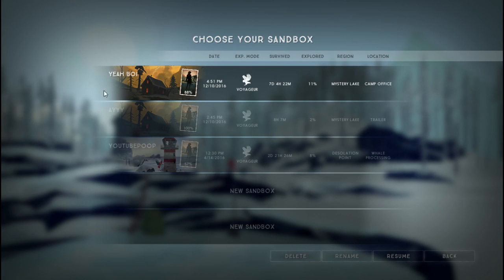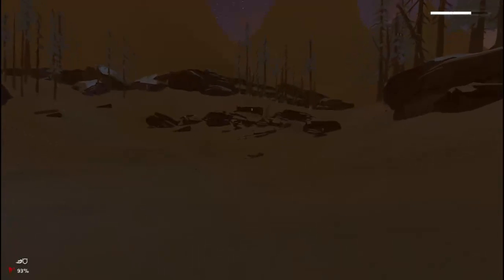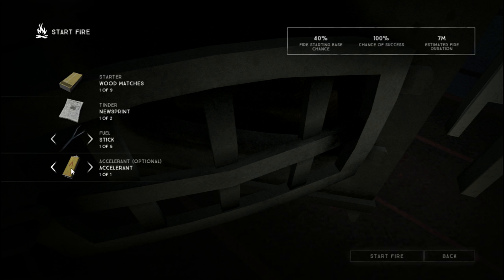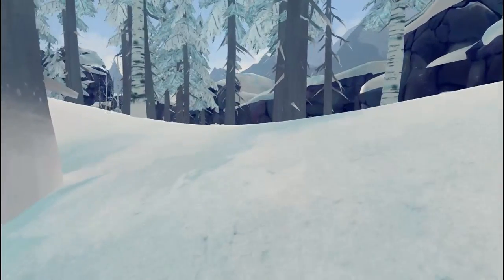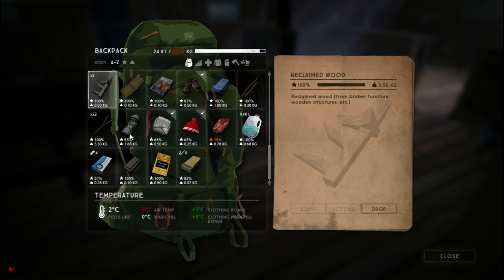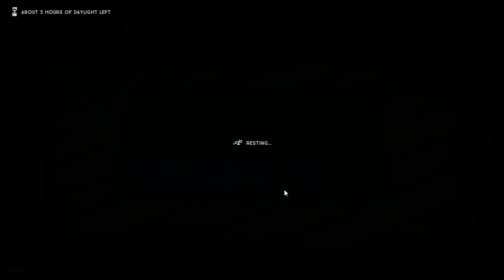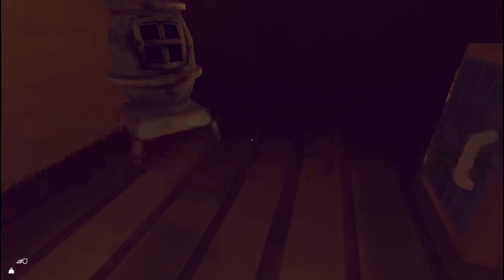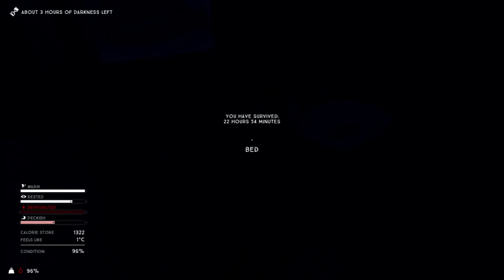The Long Dark: P6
happen to think i'm a good enough youtuber?